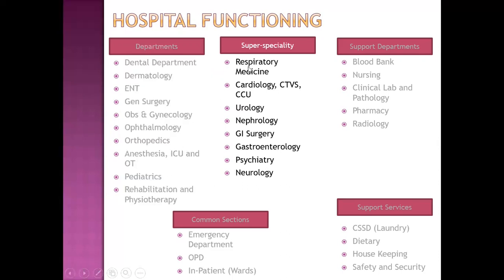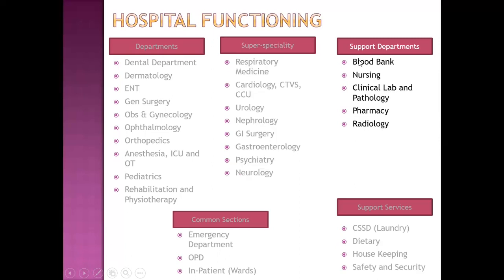Overview of Hospital Management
This is a short video lecture describing an Overview of Hospital Management